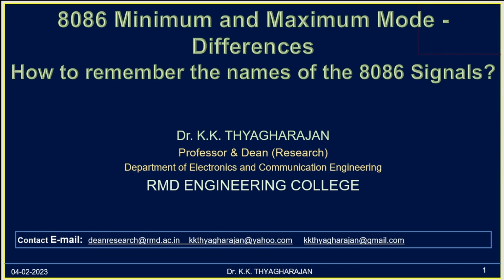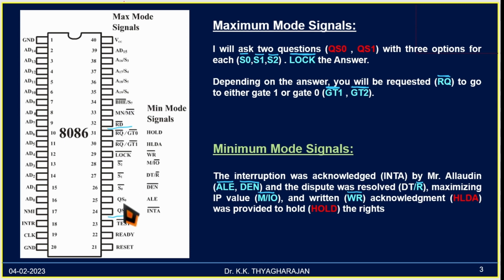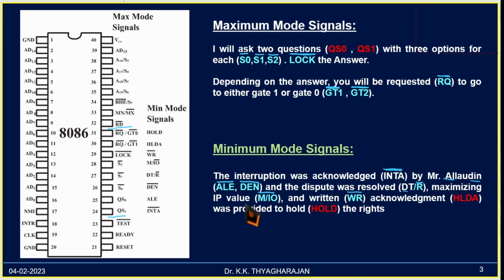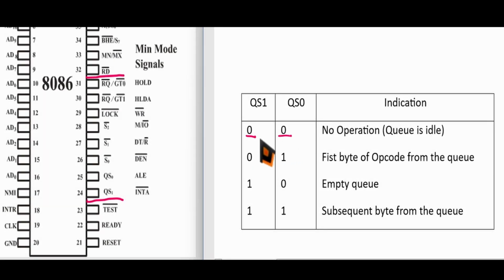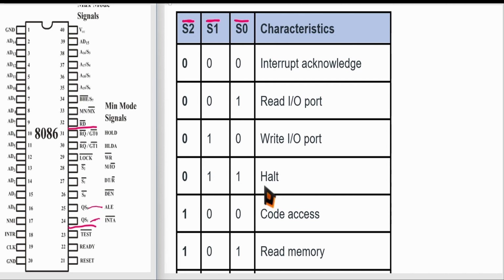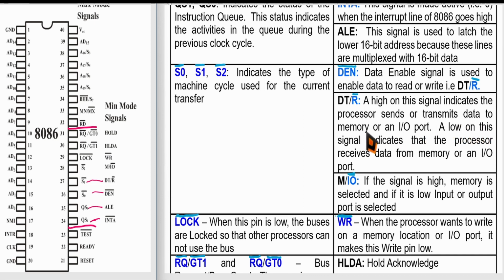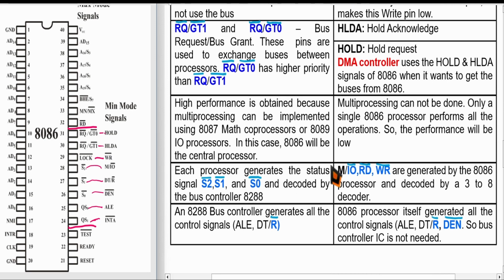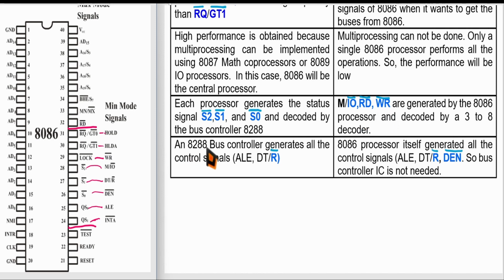8086 Pin Diagram | Difference Between Minimum and Maximum Modes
Download 8051 Microcontroller PDFs

The 8086 signals are classified based on the mode of operation as given below.
1. Common function signals for both minimum and maximum mode
2. Signals applicable only for maximum mode
3. Signals applicable only for minimum mode
Maximum Mode Signals / Pins:
The processor is in Maximum Mode when the pin MN/MX pin is grounded.
In this mode, the 8086 processor can work together with another 8086 processor or with a coprocessor
When the MN/MX pin is connected to +5V or logic high, the processor can work only with its specified peripherals and this is called minimum mode.
AID to Memory:

Difference Between Minimum and Maximum Mode Signals:
Maximum Mode Minimum Mode
The processor works in Maximum Mode when the pin MN/MX is grounded (connected to 0V).  MN/MX = 0 The processor works in Minimum Mode when the pin MN/MX is connected to +5V.  MN/MX = 1
QS1, QS0: Indicates the status of the Instruction Queue.  This status indicates the activities in the queue during the previous clock cycle. INTA: This signal is made active (i.e. 0) when the interrupt line of 8086 goes high
 ALE:  This signal is used to latch the lower 16-bit address because these lines are multiplexed with 16-bit data
S0, S1, S2: Indicates the type of machine cycle used for the current transfer DEN: Data Enable signal is used to enable data to read or write i.e DT/R.
 DT/R: A high on this signal indicates the processor sends or transmits data to memory or an I/O port.  A low on this signal indicates that the processor receives data from memory or an I/O port.
 M/IO: If the signal is high, memory is selected and if it is low Input or output port is selected
LOCK – When this pin is low, the buses are Locked so that other processors can not use the bus WR – When the processor wants to write on a memory location or I/O port, it makes this Write pin low.
RQ/GT1 and RQ/GT0 – Bus Request/Bus Grant. These  pins are used to exchange buses between processors. RQ/GT0 has higher priority than RQ/GT1 HLDA: Hold Acknowledge
 HOLD: Hold request
DMA controller uses the HOLD & HLDA signals of 8086 when it wants to get the buses from 8086.
High performance is obtained because multiprocessing can be implemented using 8087 Math coprocessors or 8089 IO processors.  In this case, 8086 will be the central processor.  Multiprocessing can not be done. Only a single 8086 processor performs all the operations. So, the performance will be low
Each processor generates the status signal S2,S1, and S0 and decoded by the bus controller 8288 M/IO,RD, WR are generated by the 8086 processor and decoded by a 3 to 8 decoder.
An 8288 Bus controller generates all the control signals (ALE, DT/R)   8086 processor itself generated all the control signals (ALE, DT/R, DEN. So bus controller IC is not needed.

0 0 0 Interrupt acknowledge
0 0 1 Read I/O port
0 1 0 Write I/O port
0 1 1 Halt
1 0 0 Code access
1 0 1 Read memory
1 1 0 Write memory
1 1 1 Passive state